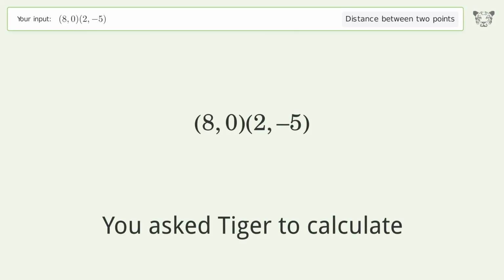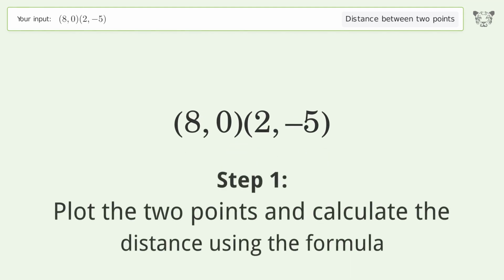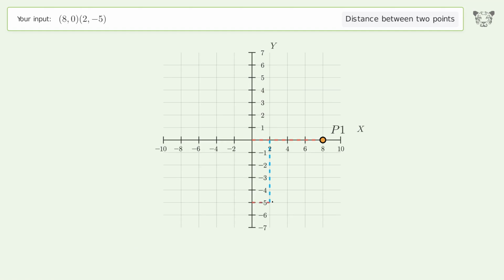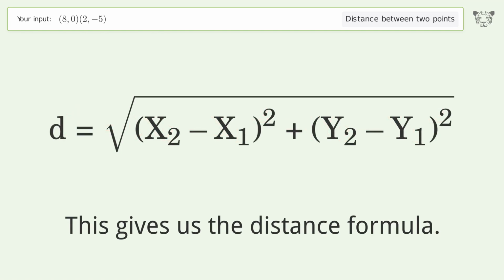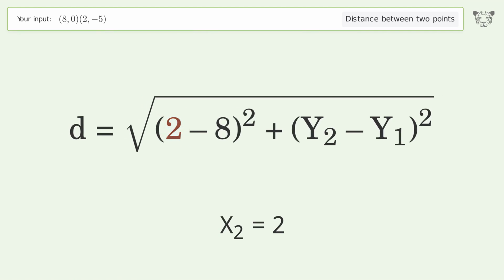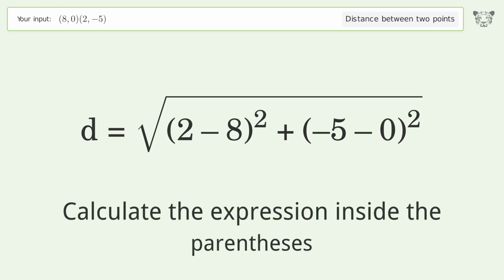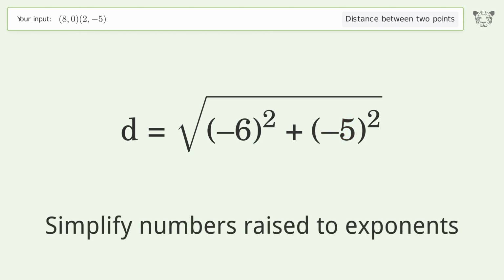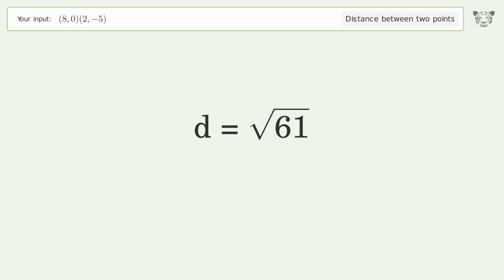Find the distance between two points p1 (8,0) and p2 (2,-5): Step-by-Step Video Solution